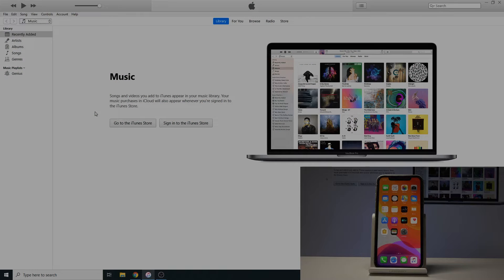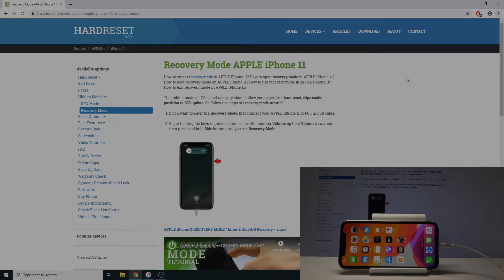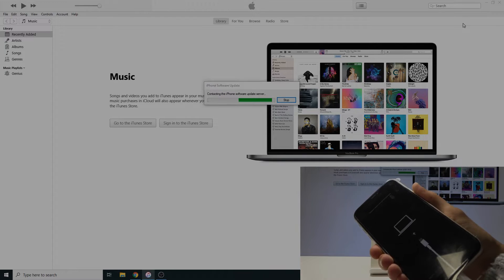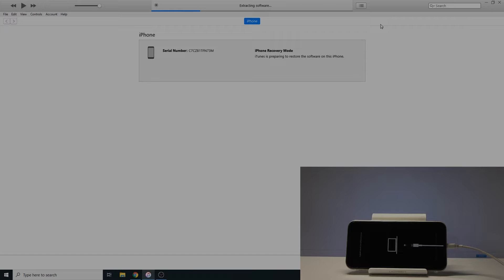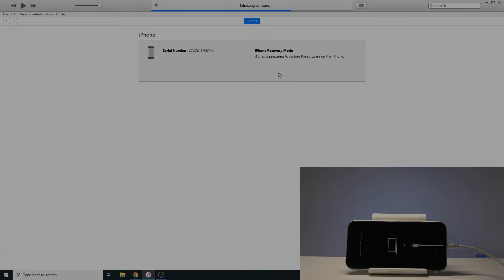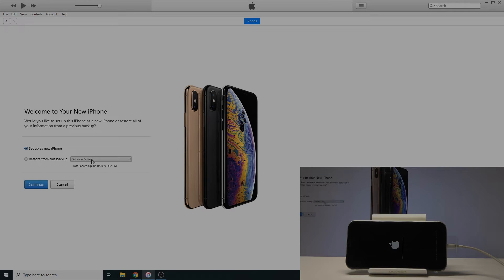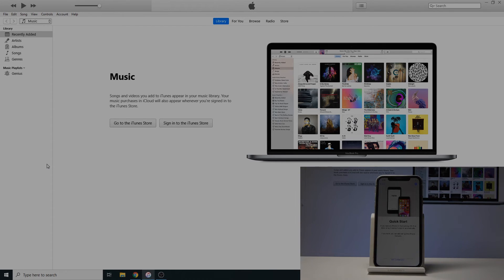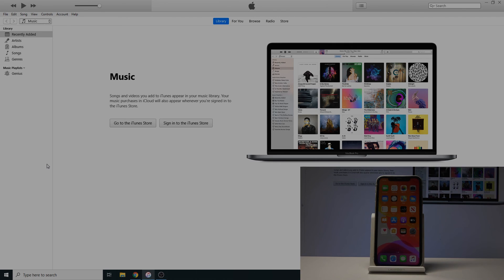How to Hard Reset iPhone 11 - Bypass Screen Lock / Factory Reset by Recovery Mode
This video presents the step by step tutorial of hard reset operation in iPhone 11. If you would like to remove password, bypass face lock and delete all data you should perform the factory reset by recovery mode. Let's enter hidden mode and delete all data from iPhone.

How to hard reset iPhone 11? How to factory reset iPhone 11? How to master reset iPhone 11? How to restore iPhone 11? How to delete data in iPhone 11? How to bypass screen lock in iPhone 11? How to remove password in iPhone 11? How to remove passcode in iPhone 11? How to format iPhone 11?